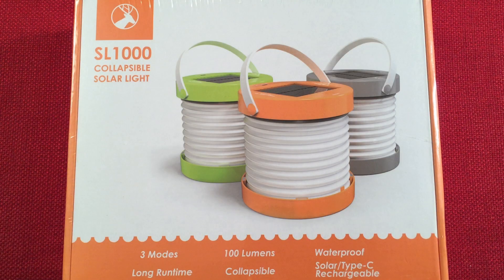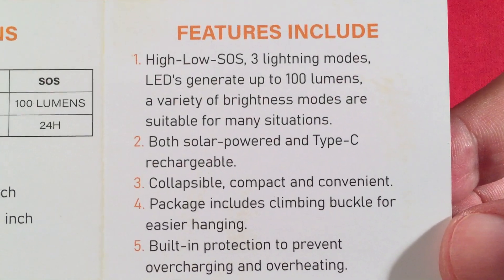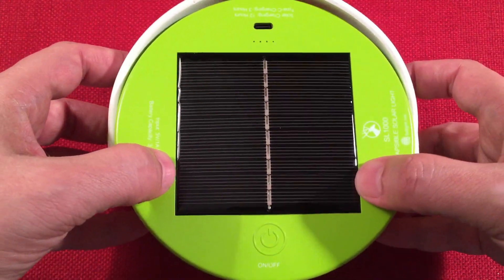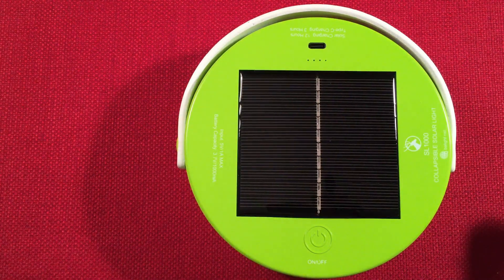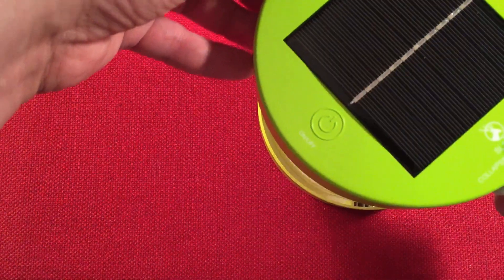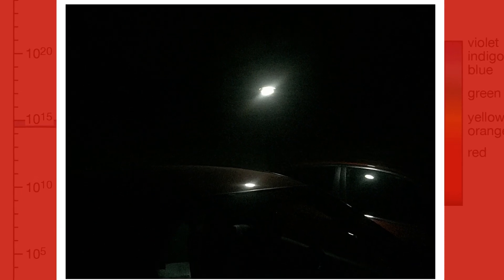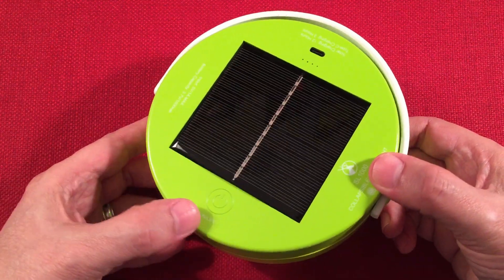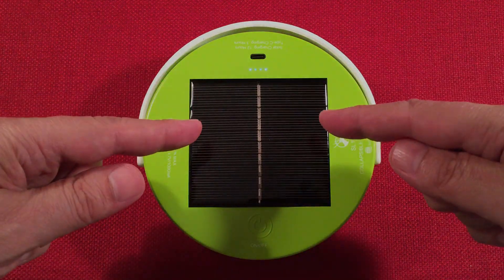Balit SL1000 Solar Lantern Review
The Balit SL1000 Type C USB Rechargeable Solar Lantern is Lightweight, and Compact.  Quality Materials, Large Solar Panel, and Waterproof Type C Jack make it a perfect light for the Trail :)

▶ The Balit SL1000 at Amazon

Features I like about this Lantern:
Dome, or 360 Lighting.
Collapsible to fit easily into a Backpack.
Provides enough Light for an Evening.
Sixty Lumen Low for Seven Hours.
Solar Panel Recharges Battery, with full Sunlight, in Twelves Hours.
Type C Jack is Waterproof, charges the battery in Three Hours.
One Hundred Lumen High for Four Hours.
Silent, Inductance Style Power Switch.
Well Built.
The Collapsible Portion is made of Polypropylene.
Soft Handle.
Weighs Seven Ounces.
IP65 Water Resistant.
Pleasing Light Source.

Features that could be Added or Improved on:
Increased Battery Capacity, though this could add extra weight.
Mechanical Switch.
Note:  The light does put out some RFI within 18" of a Radio tuned to the AM band.

Overall, this gets a Maybe recommendation from me.  It will fit some people's needs perfectly.  The price puts it squarely in heavy competition.  My Wife saw it on the bench, and wants it for herself :)

Arnold Alt
Peter Atkinson
floredon
Jon B
Gary B
Don B
Paul B
Rita B
Eric C
Chuck E
Loretta J
Mac R
Raymond V